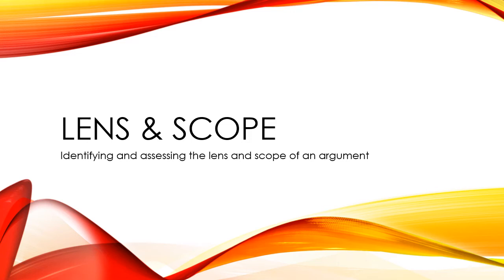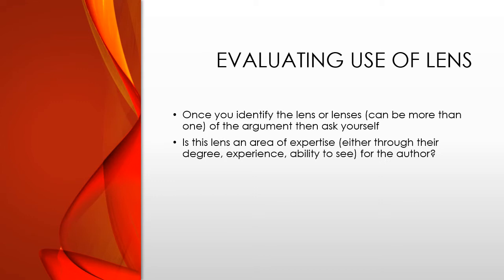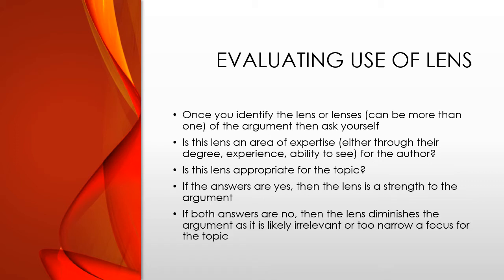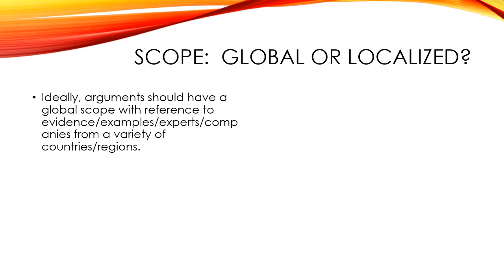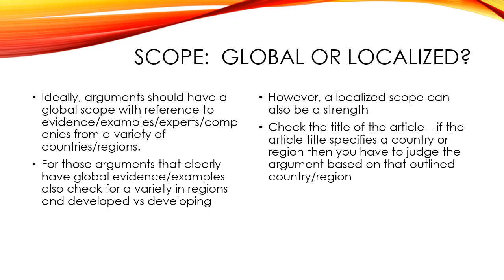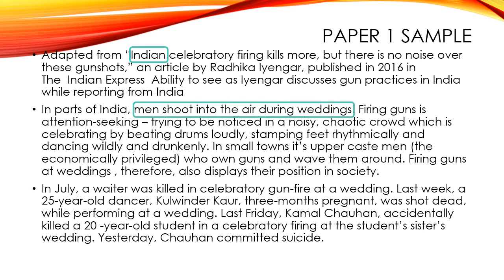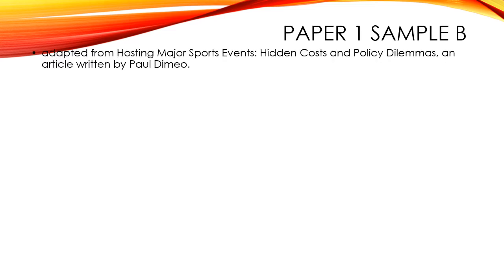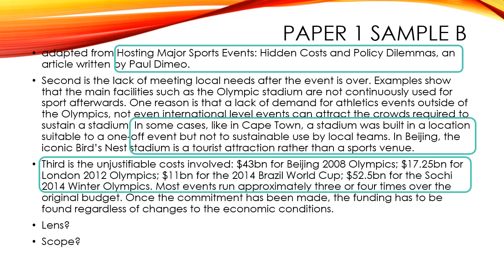scope and lens powerpoint audio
This powerpoint audio takes you through how to identify the lens/es and scope of an argument and assess if those choices are strengths or flaws.